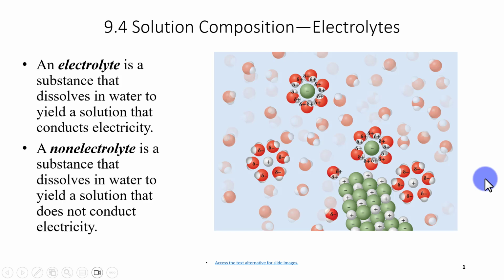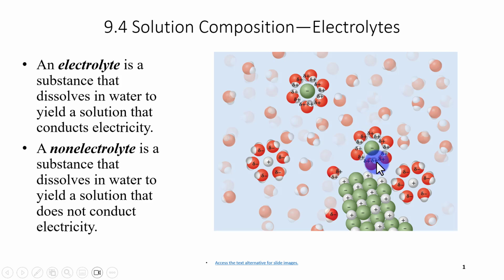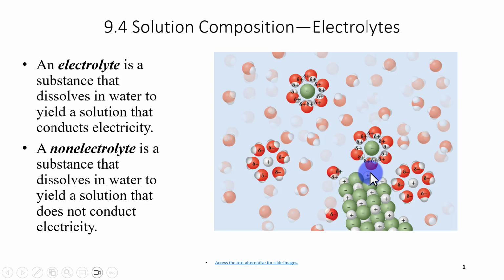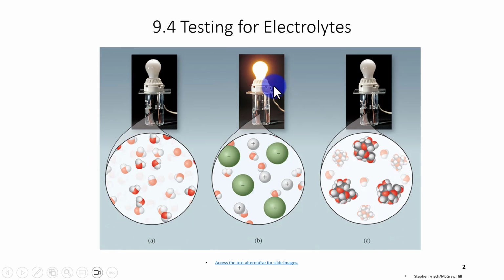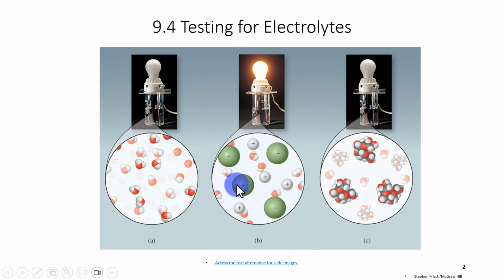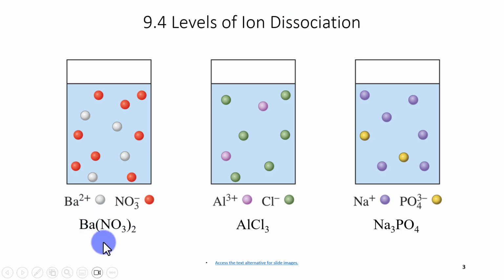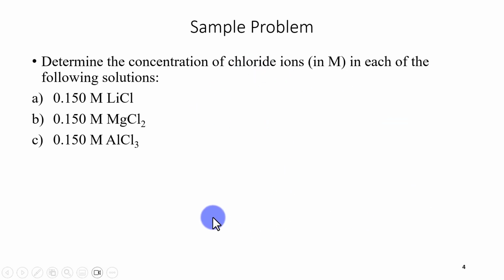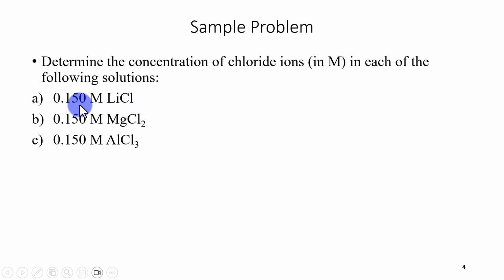Ch9 6 Solution electrolytes